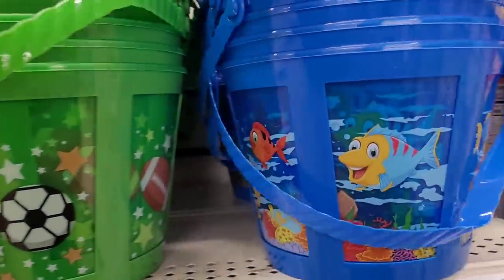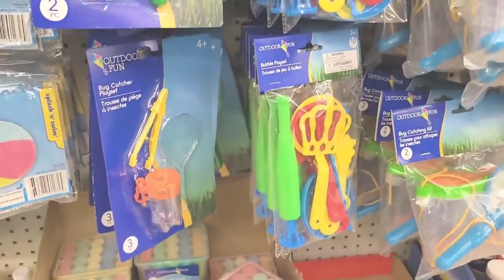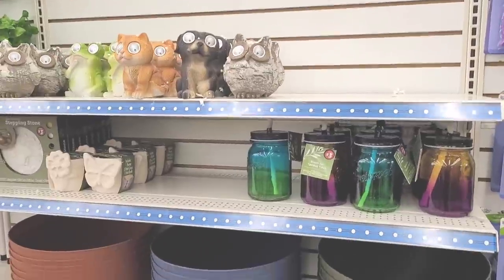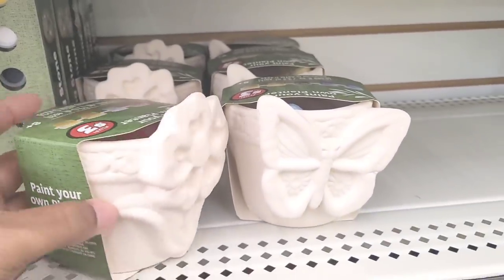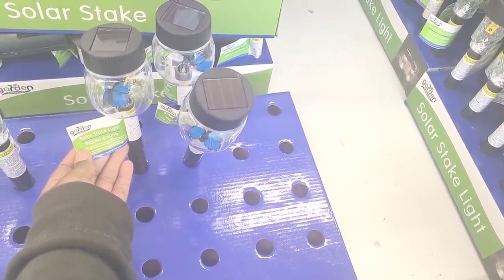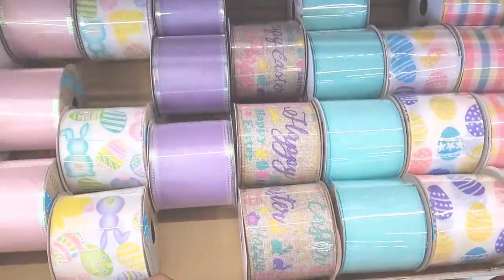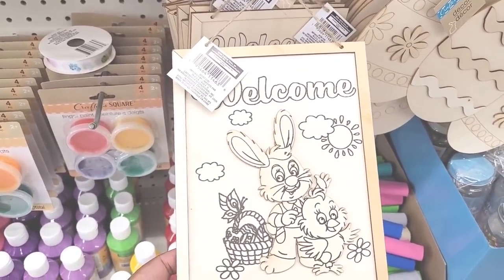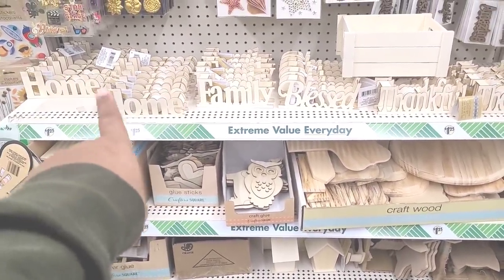NEW BROWSE WITH ME| DOLLAR TREE| NEW FINDS EVERYWHERE!!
Welcome back everyone! Today we are out at a few different Dollar Tree store's! OMG the NEW finds I found today has me so excited! I hope you all enjoy this Dollar Tree video!